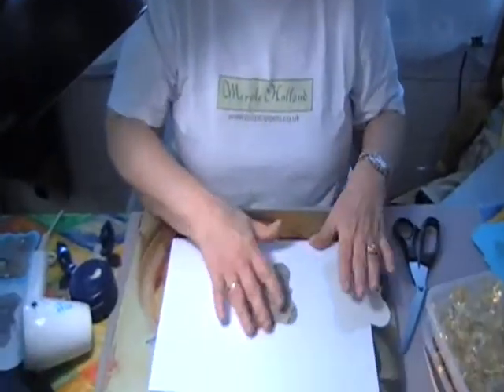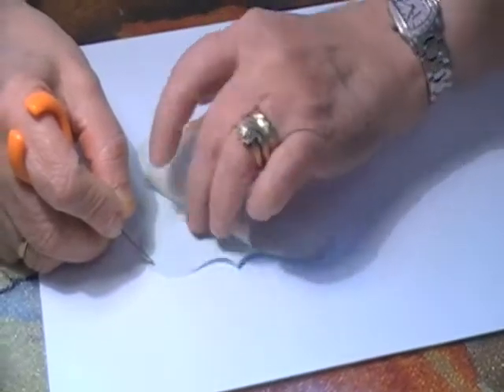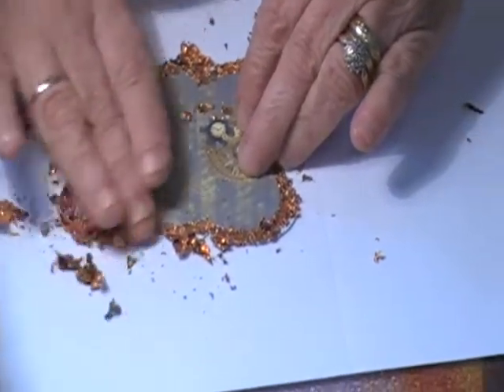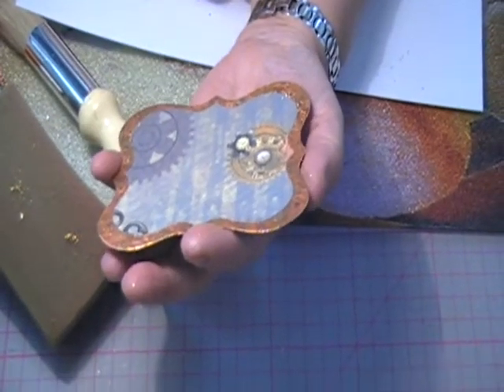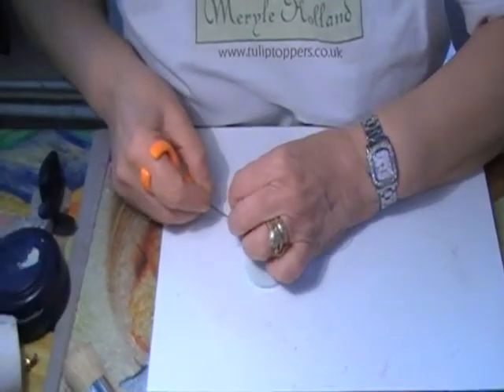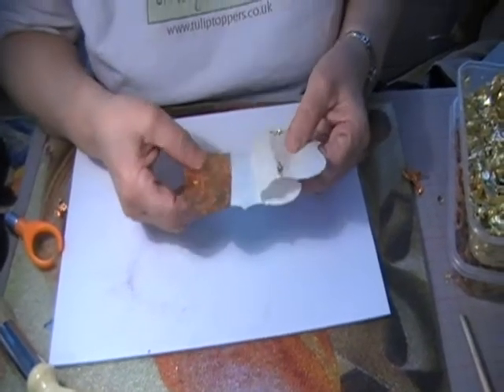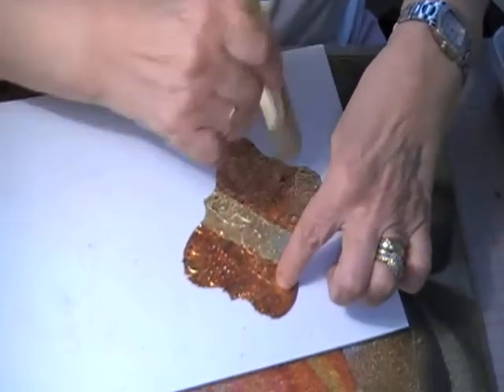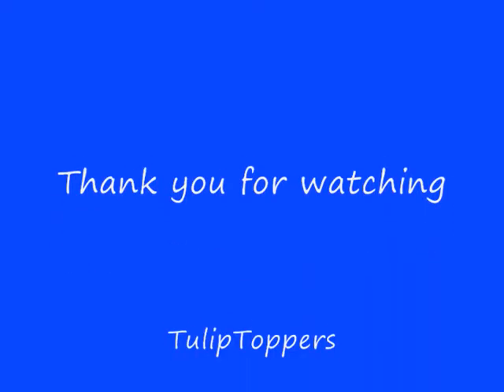Gilding Flakes, Bling on a budget with Meryle Holland pt 1.wmv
Meryle Holland from Tuliptoppers using Gilding Flakes